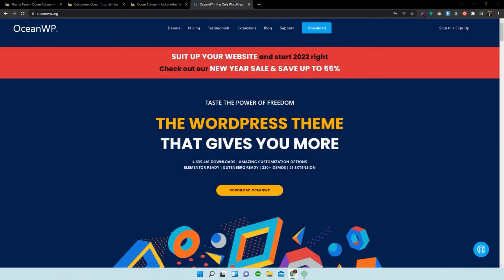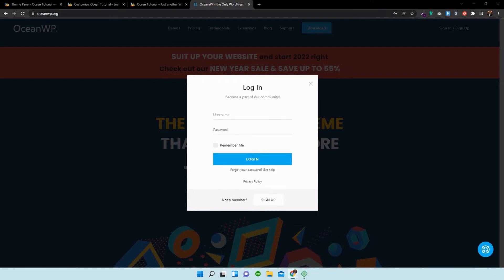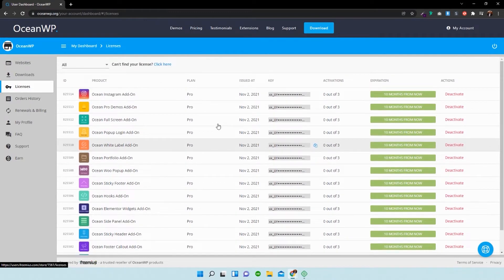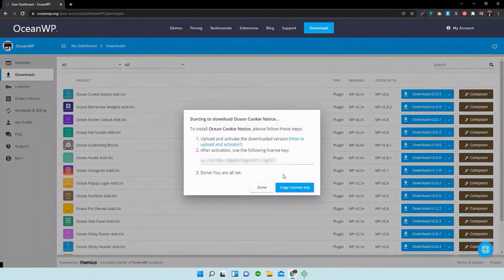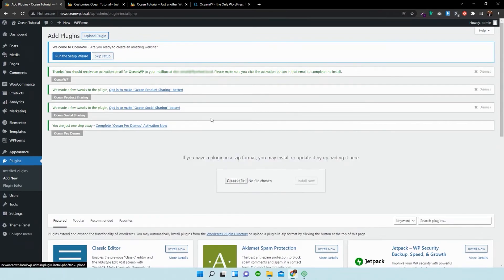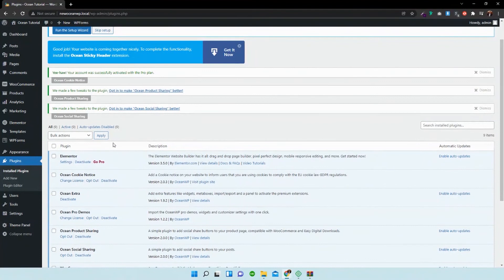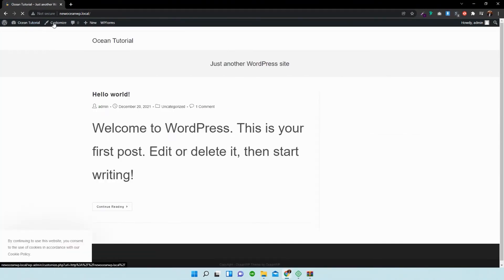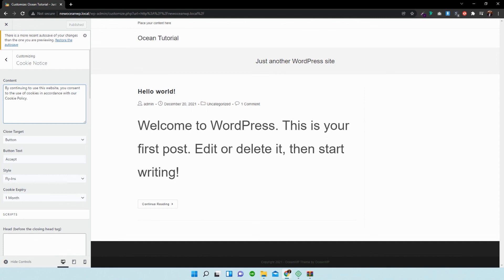🌊 How to Download & Activate Ocean Pro Extensions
💡 In this video, Matthew will show you how to download Ocean Pro Extensions from your customer account dashboard, upload on your website and activate using your license key.

⚠ The free Ocean Extra plugin must be installed on your website in order to be able to activate the licenses and use pro plugins.

📜 If you prefer the written version, check out our documentation on how to Activate Ocean Pro Extensions

📌 Chapters and Descriptions:
0:00 Intro
0:23 Customer Account: Sign In
0:59 Account Dashboard
1:31 Download Extensions
🗨 Having issues with dashboard content display? Check this document
1:53 Upload Extensions
2:16 Enter License Key
2:25 Have Fun with Ocean Pro Extensions